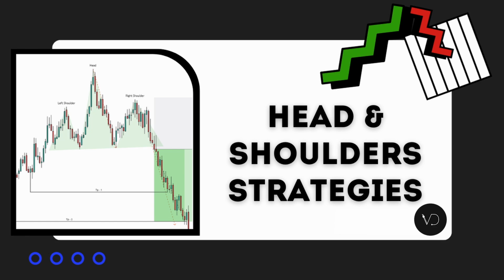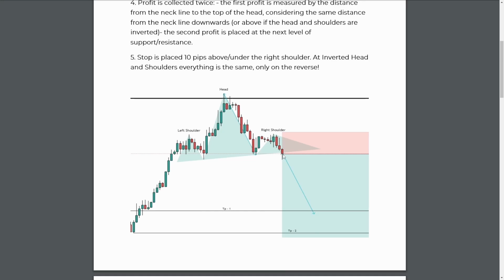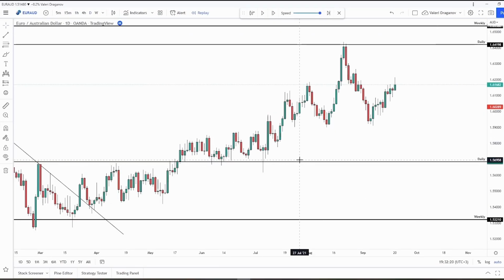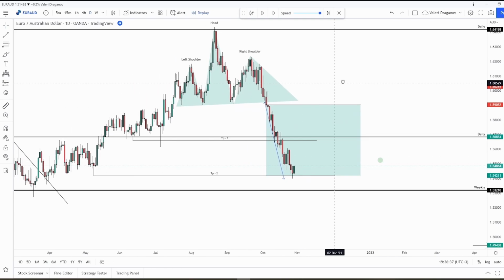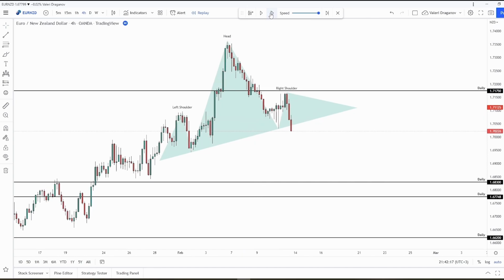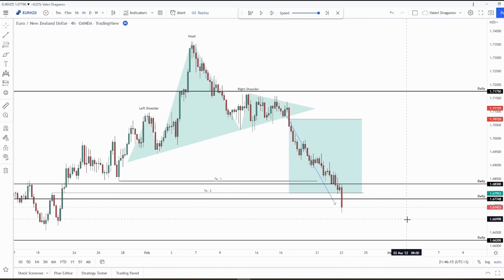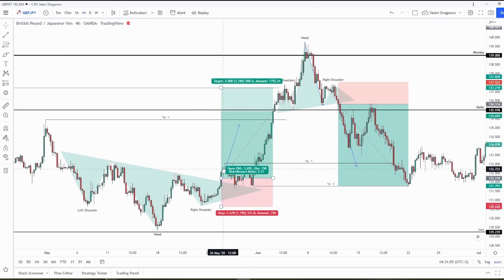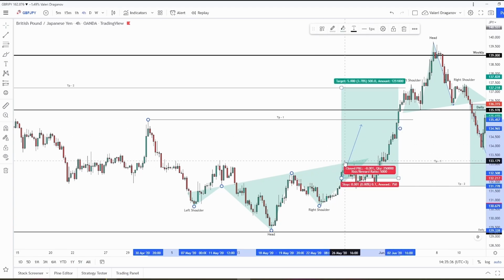Head & Shoulders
Head & Shoulders is a trend reversal strategy!